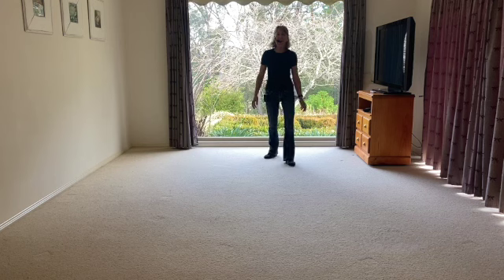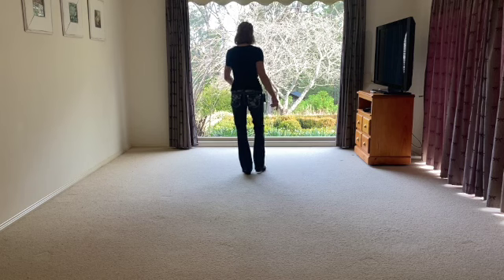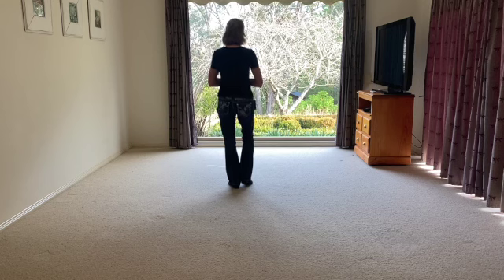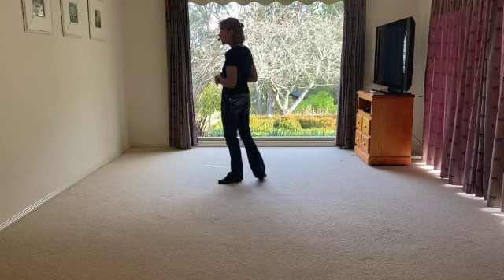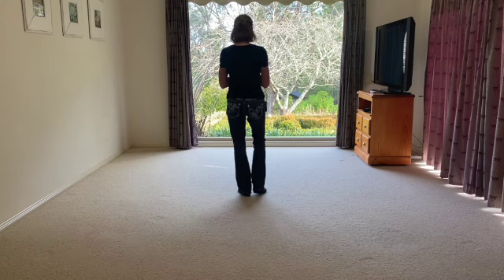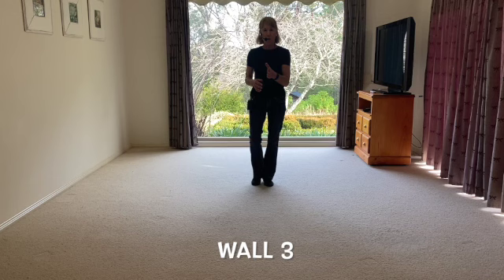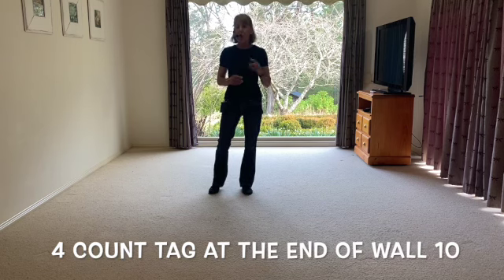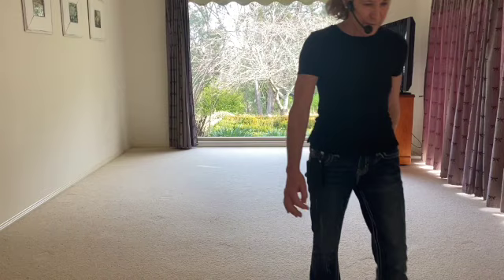A Bar Song chroeographed by Ben Murphy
walkthrough and demo by
Liz Gardiner